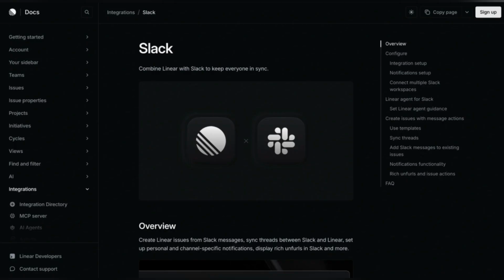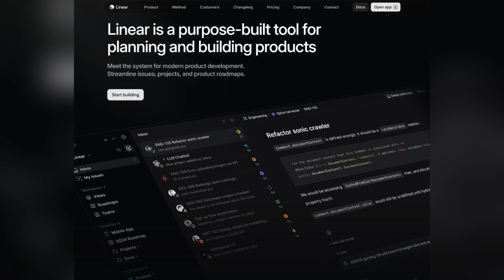How To Connect Linear To Slack 2026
In this video I will explain how you can Connect Linear To Slack in 2026.